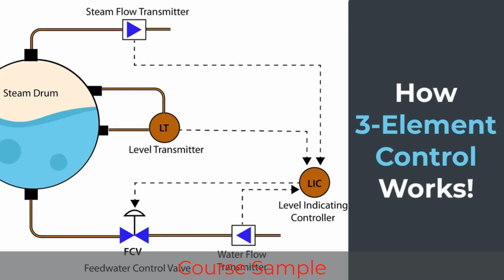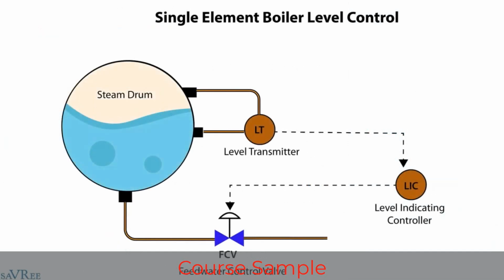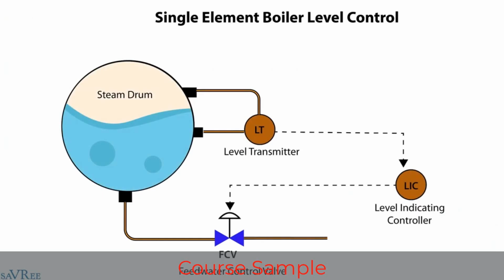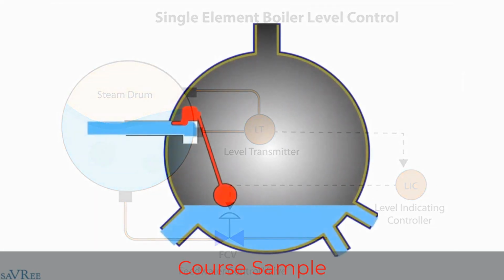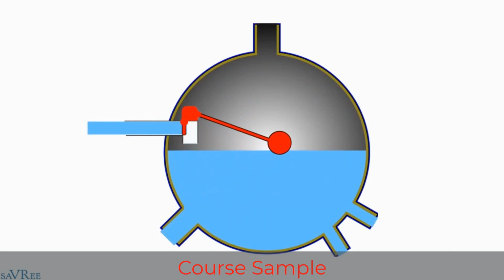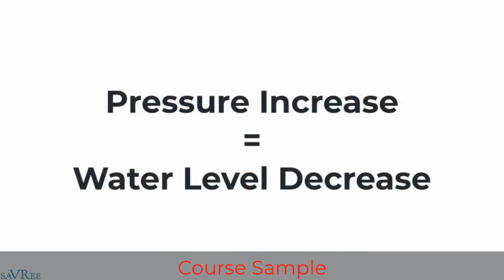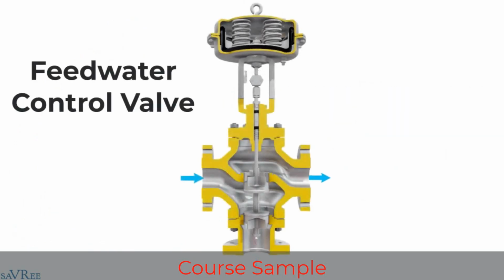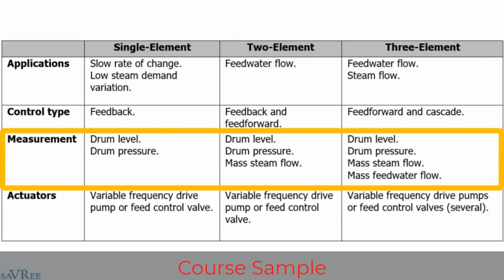Three Element Control Explained - Video Course Sample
In this sample, we talk briefly about the core principles behind three element control for steam drum regulation, including the foundational principles, pros and cons of three element control, instrumentation such as level transmitters, pressure transmitters, and flow meters, the critical role of accurate feedwater regulation, real-world applications, and comparison with single- and two-element control systems.

🔧 saVRee gives you access to:
 ● SCORM Compliant